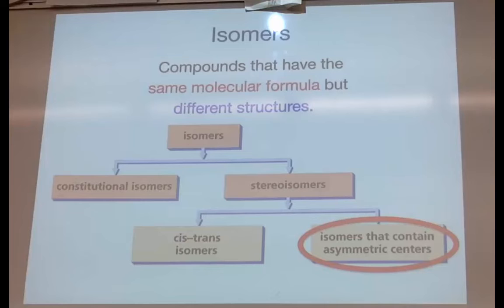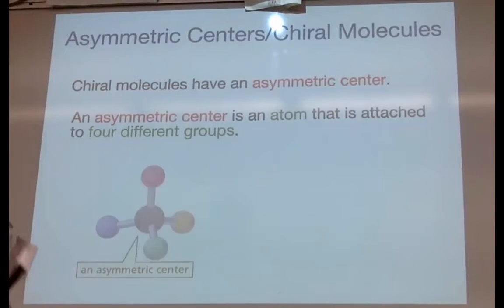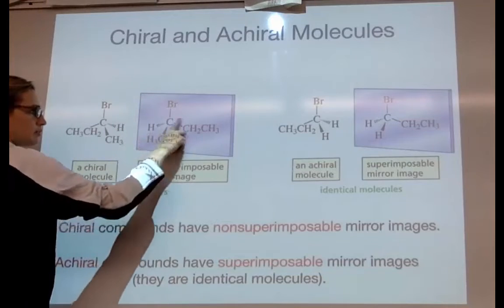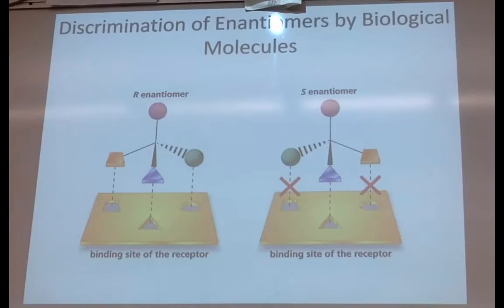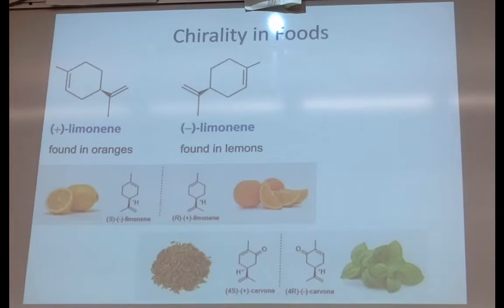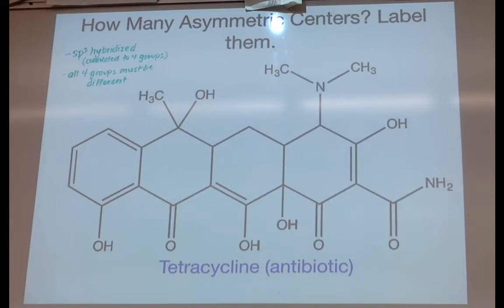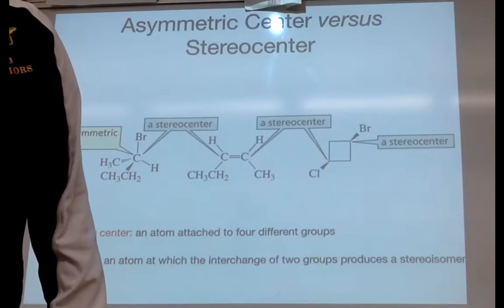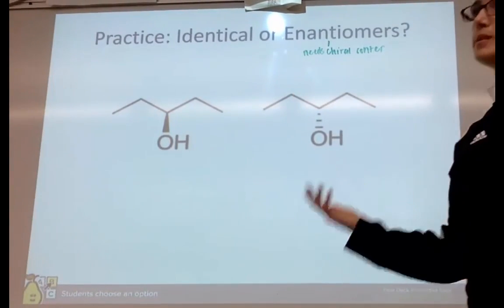Introduction to Chirality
Chiral objects and molecules, how to identify a chiral center